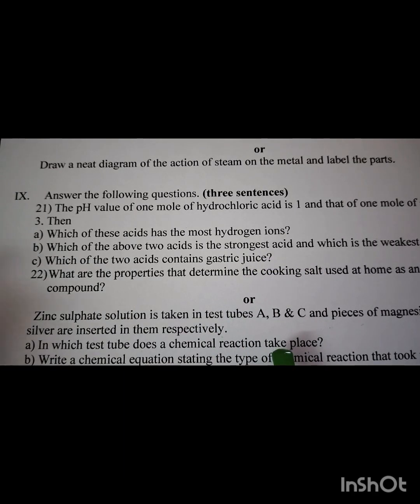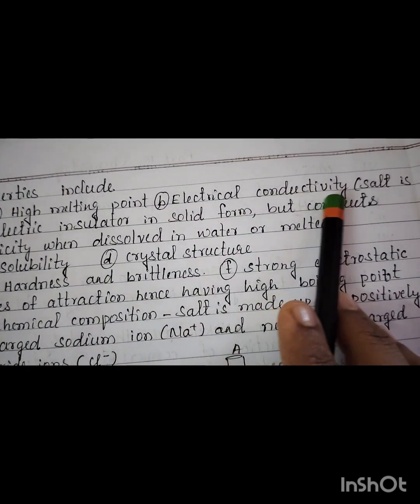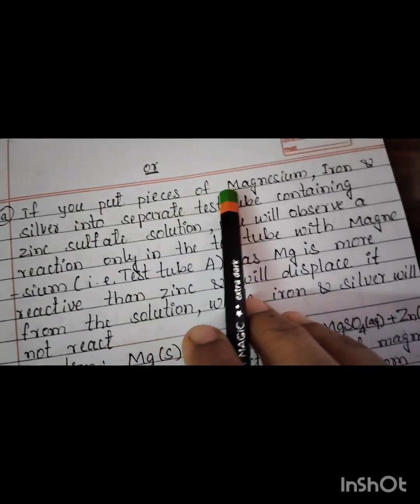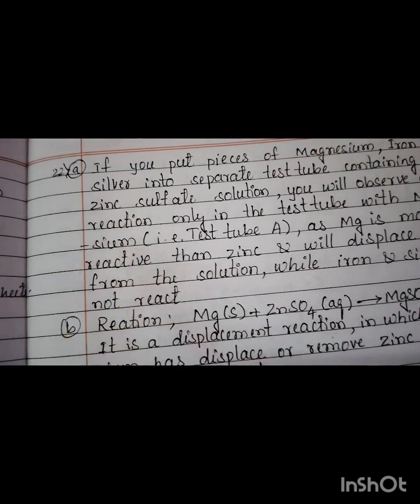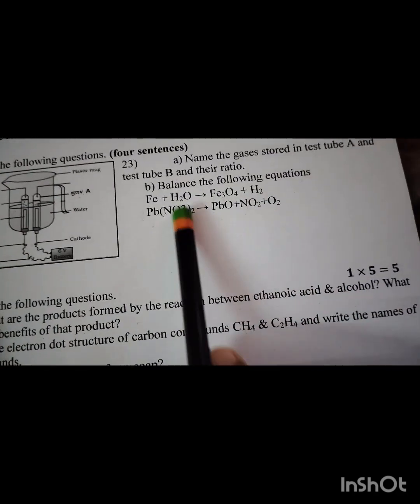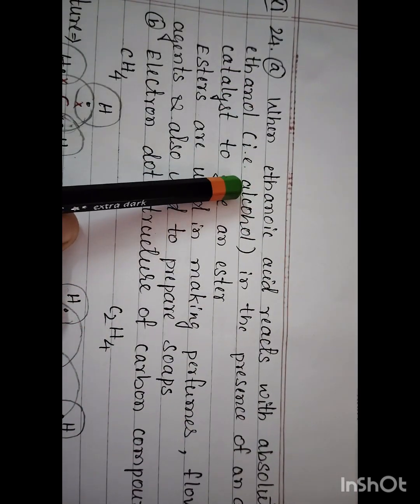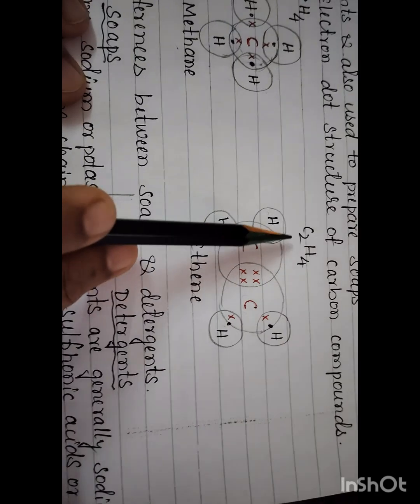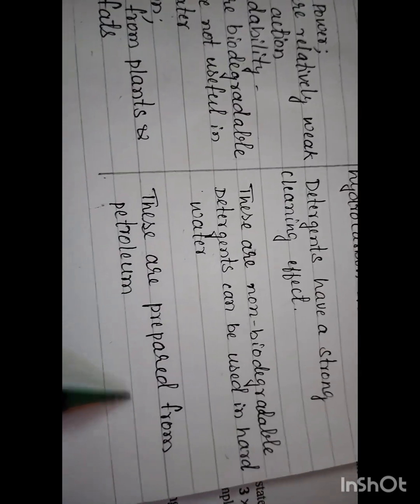District Level SSLC Preparatory Exam 2024-25#education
District Level SSLC Preparatory Exam 2024-25(Part B) sslc chemistry biology class 10th exam preparation